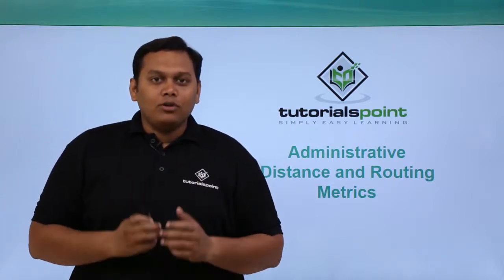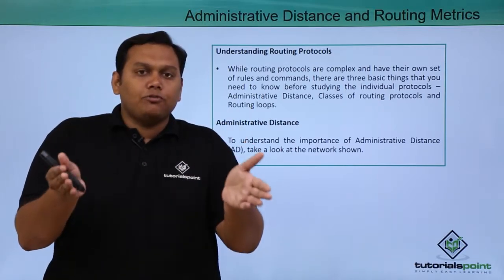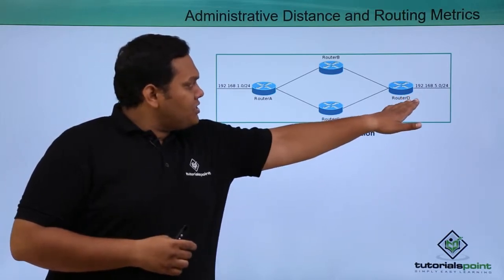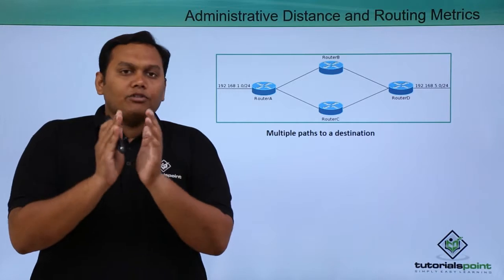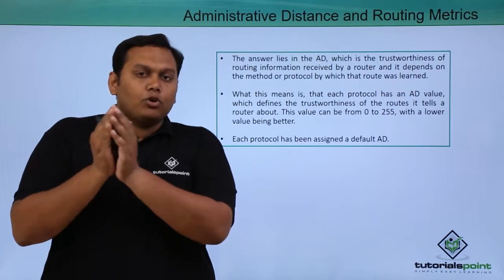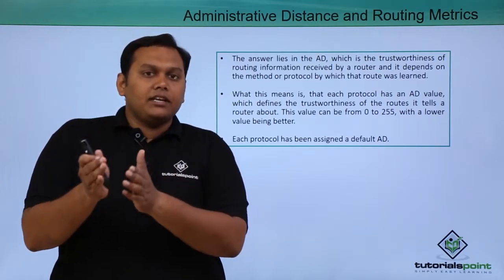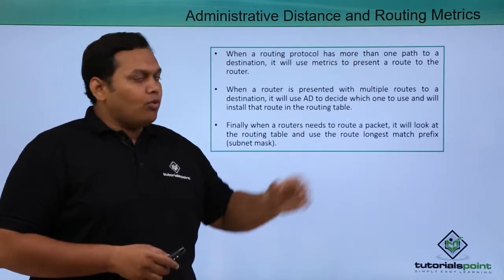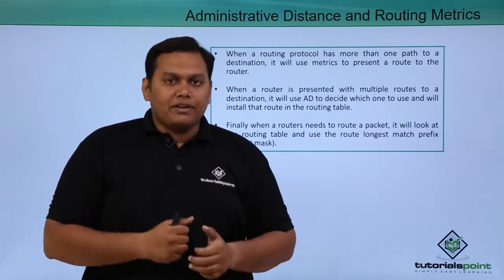Administrative Distance and Routing Metrics